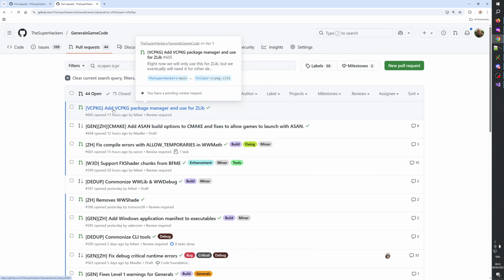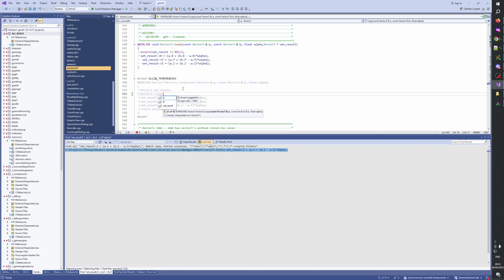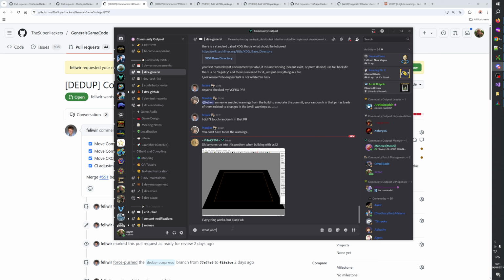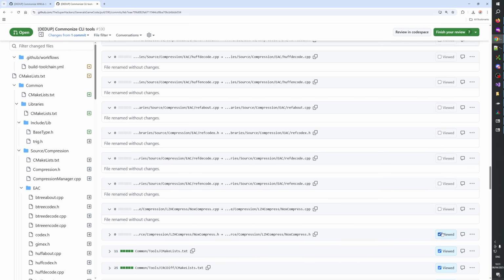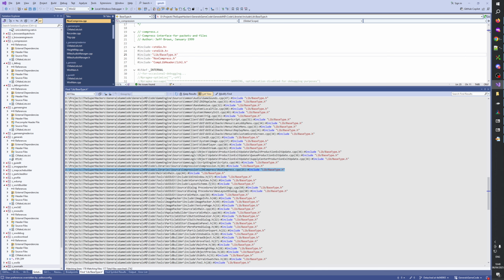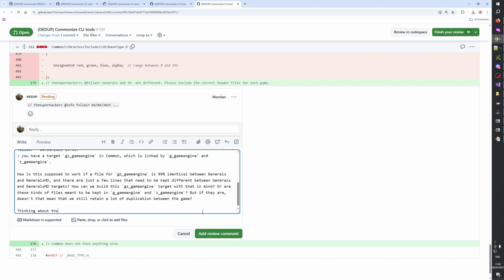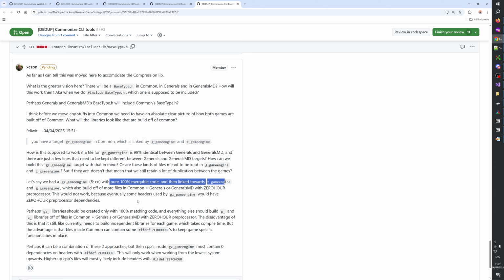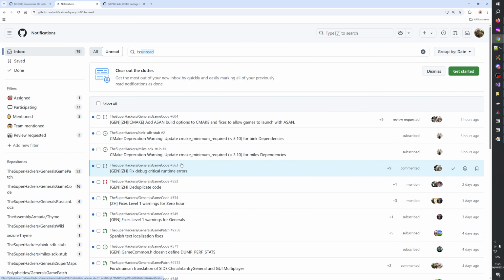Let's fix Generals Zero Hour 0542 - Code Reviews 8